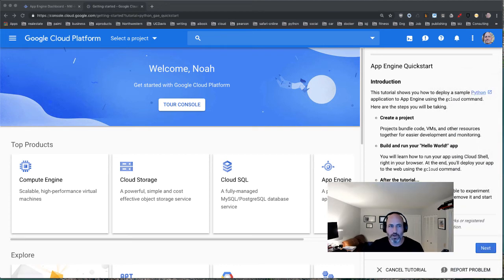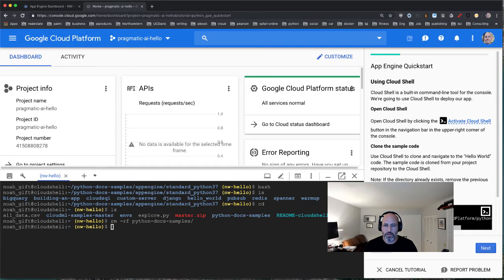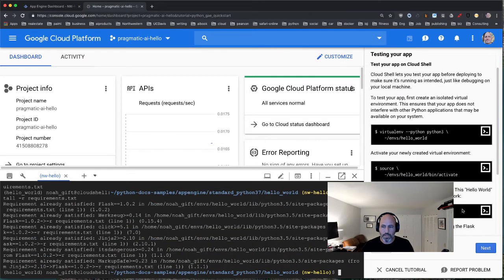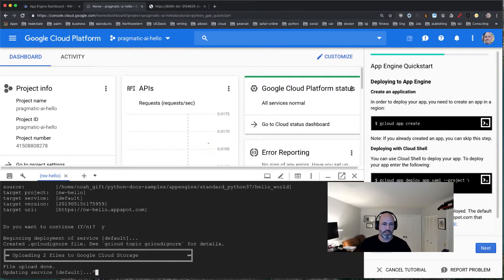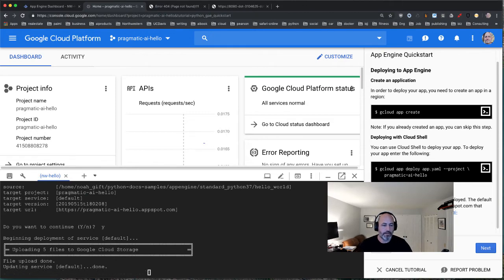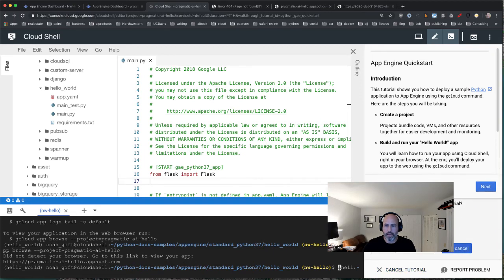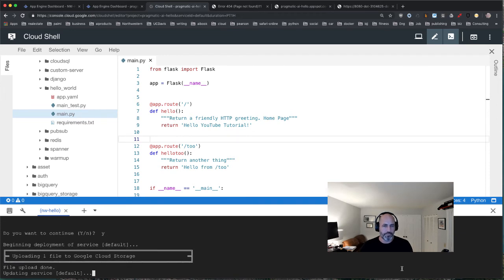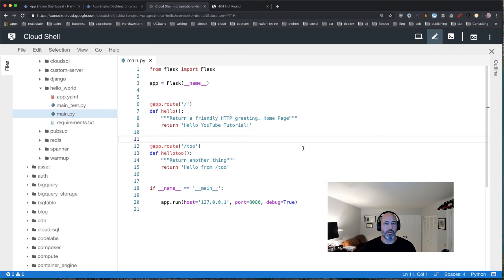Beginning Python Google App Engine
Shows how to build a simple web application using Google App Engine